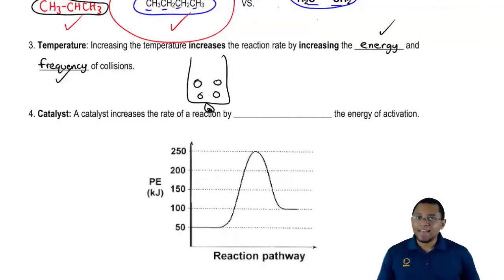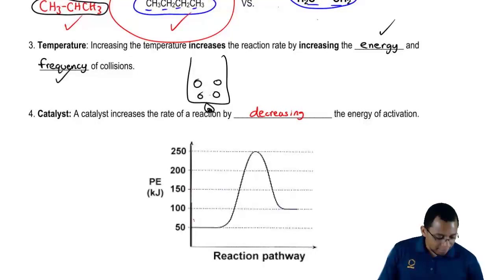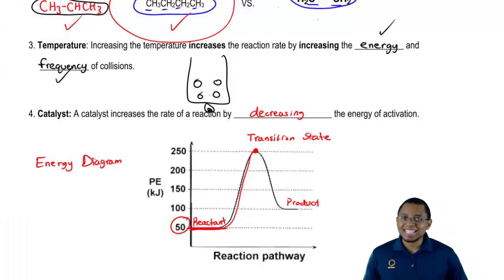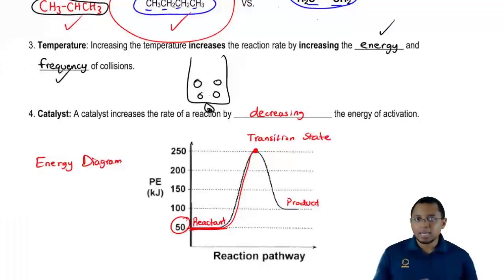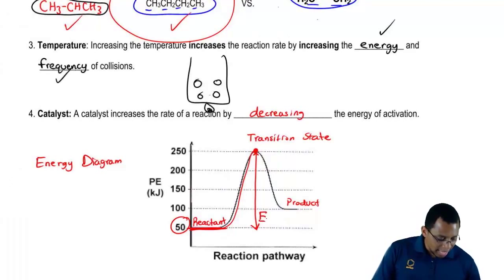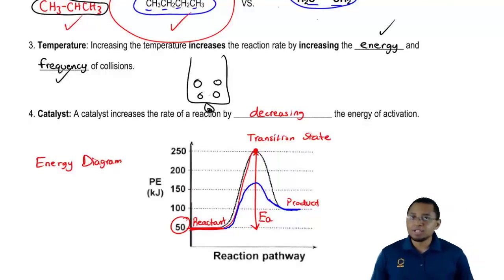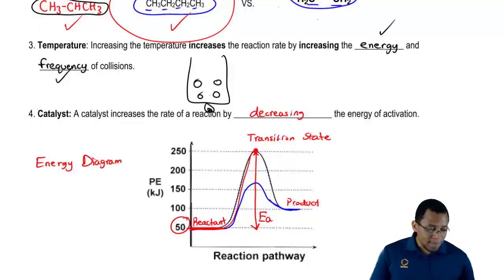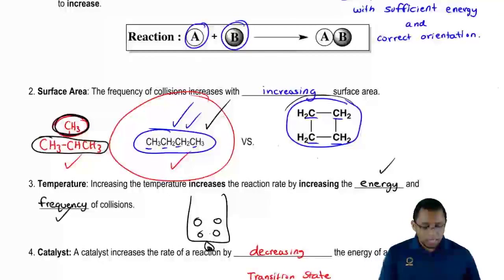Kinetics & the Catalyst